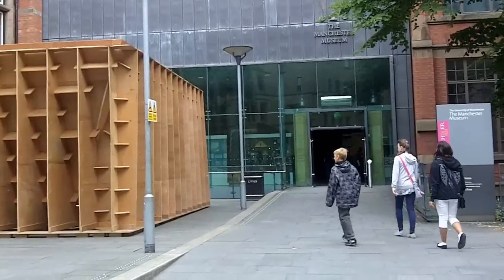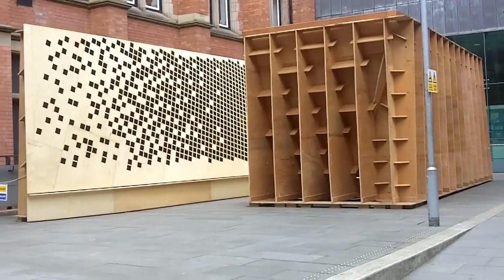Manchester Museum's Reflective Room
Manchester Museum's Corinne Leader tells us about the Reflective Room, at the museum until October.